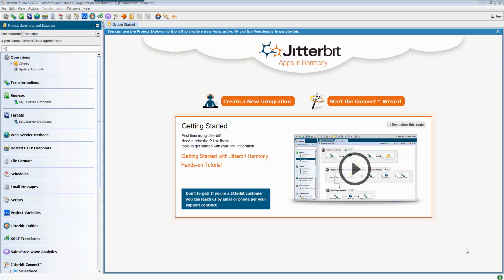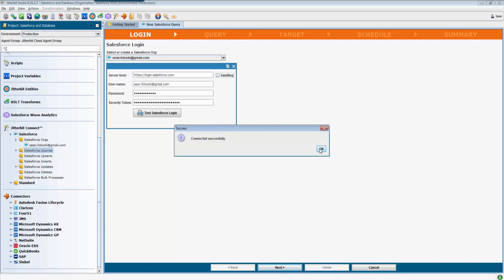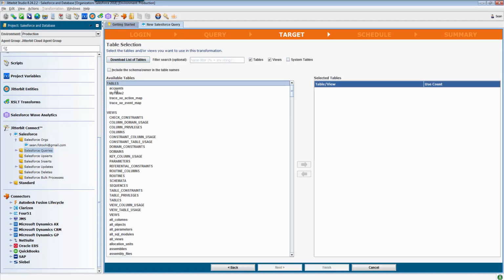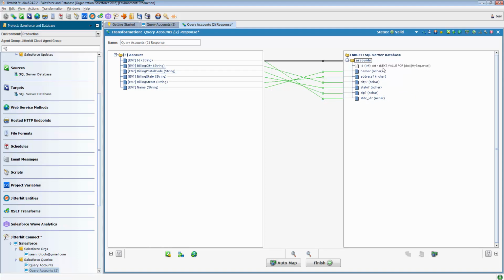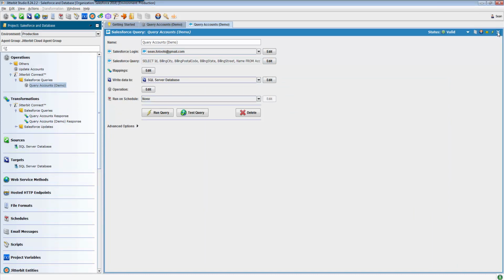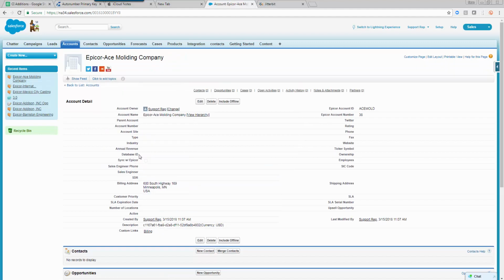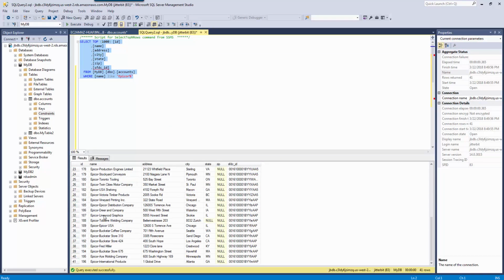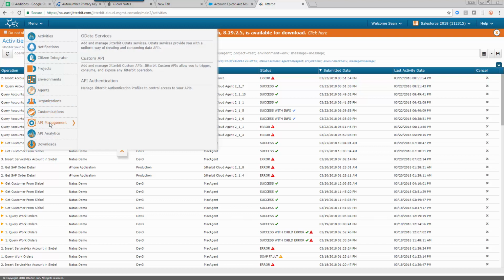Salesforce to Database bi-directional